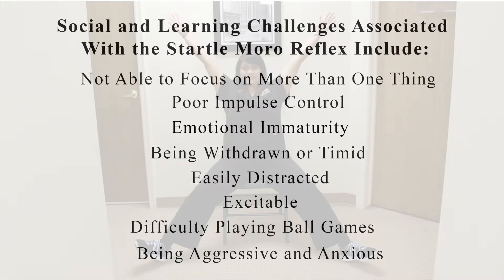Primitive Reflexes | Startle Moro Reflex